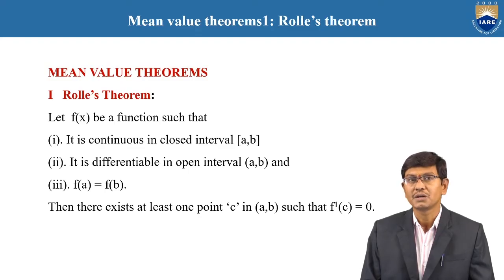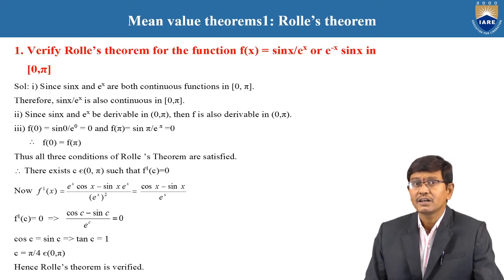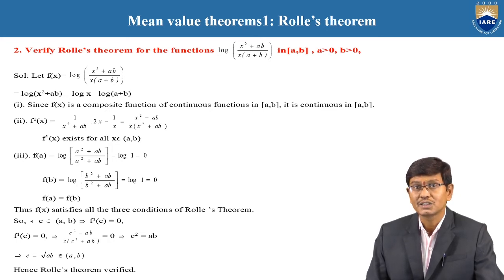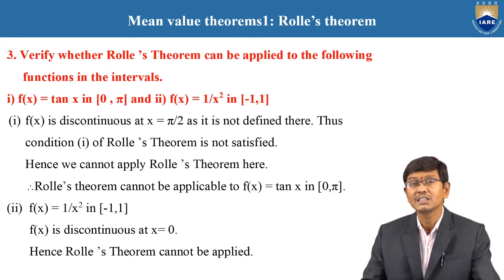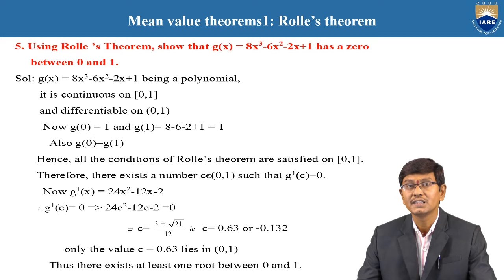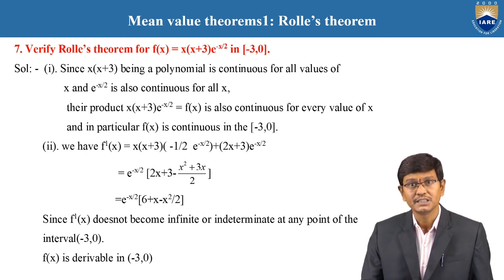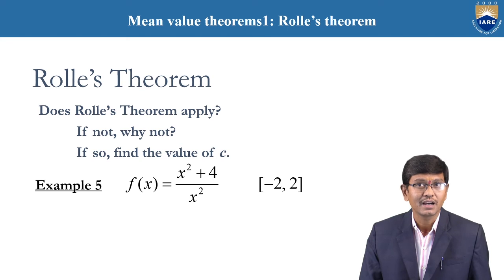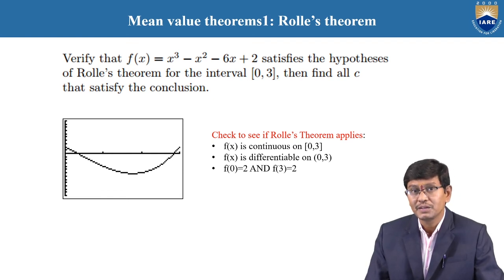Rolle’s Mean Value Theorem by Mr. P Shantan Kumar